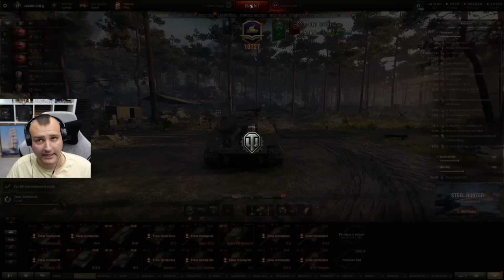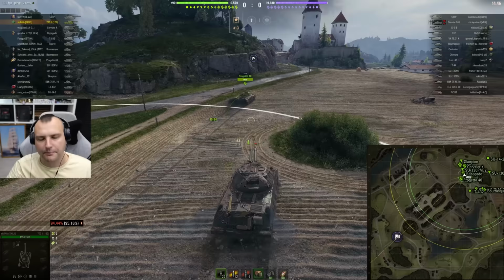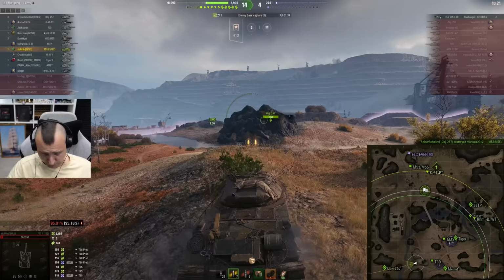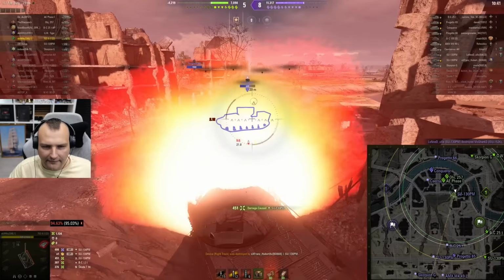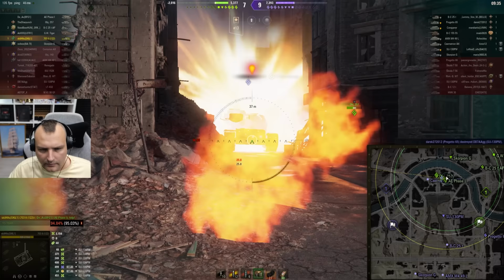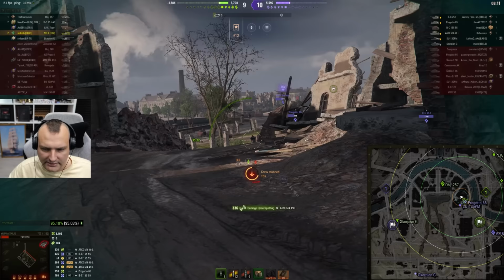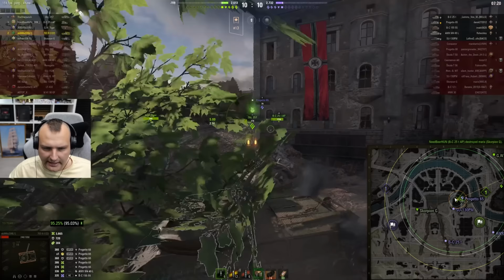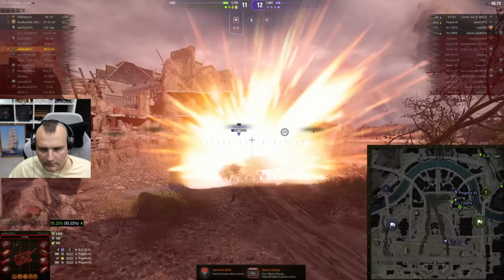Premium Double Penetrator: OBJECT 703 II (122) in World of Tanks!